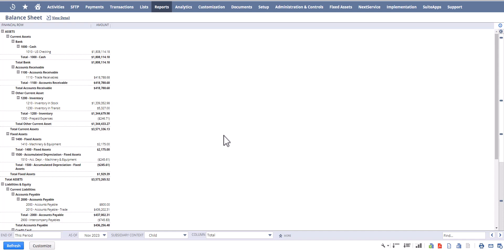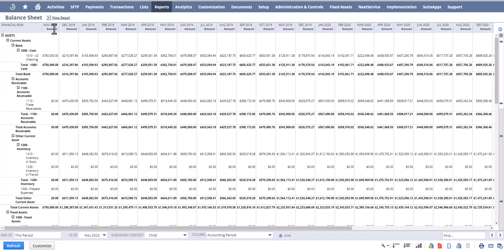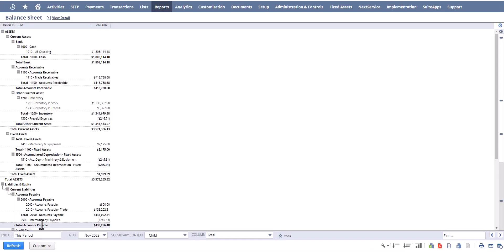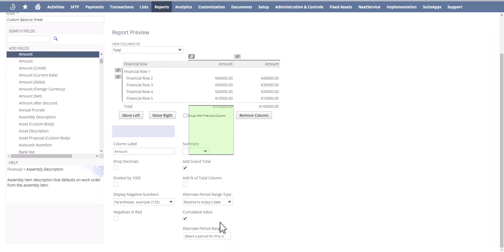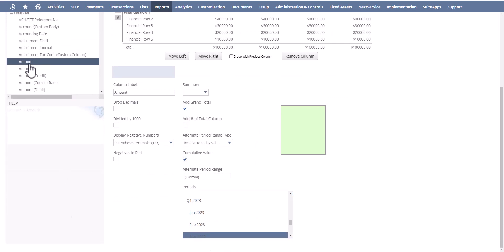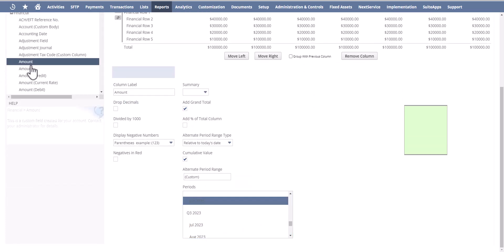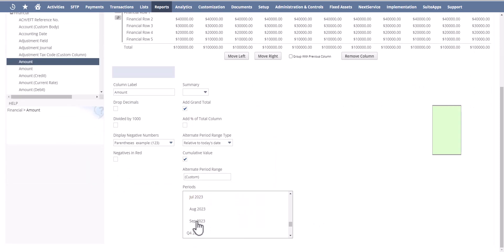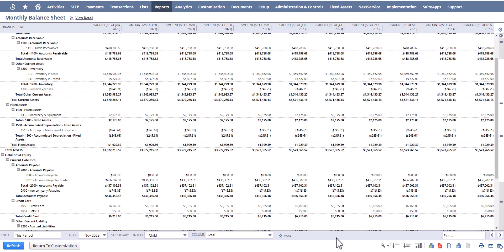Monthly Balance Sheet Customization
Follow this 5 minute guided learning on how to create a custom period Balance Sheet in NetSuite.